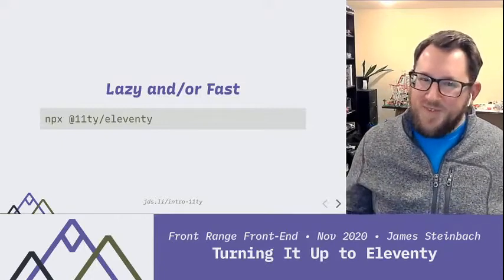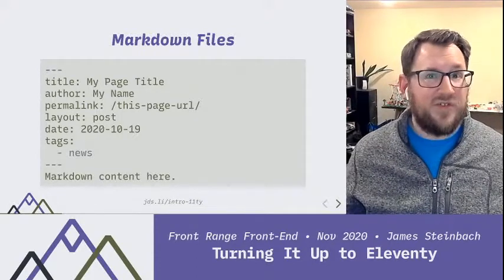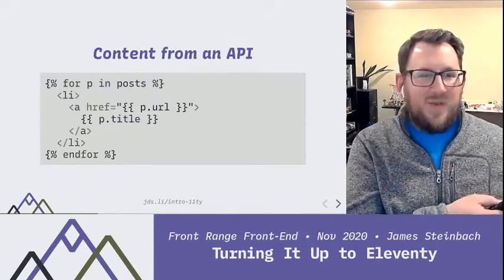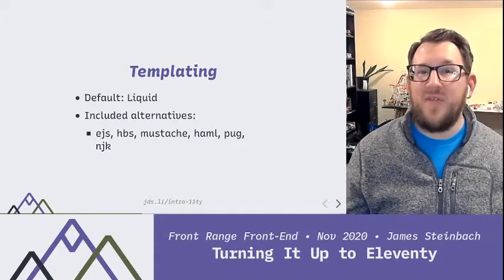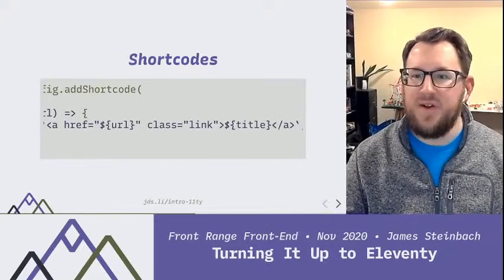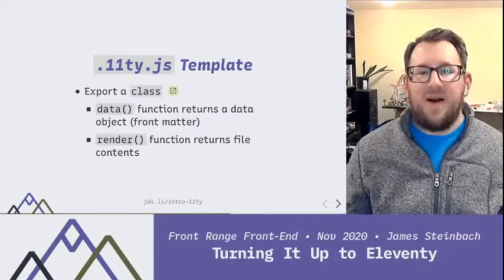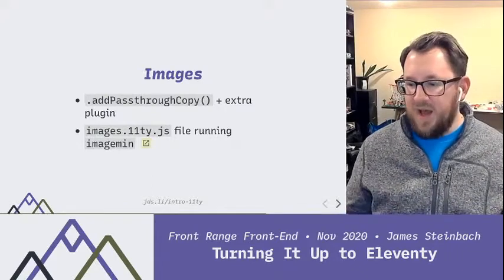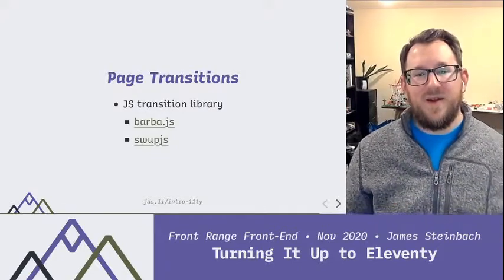Practical Jamstack: Intro to Eleventy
Hot take: not every site should be a React* app. (*Insert Vue, Angular, Ember, Svelte, or other client-side SPA name.) For many projects, from portfolio sites to marketing sites to blogs, users get a faster and more stable experience when pages are rendered in advance. Sure, you could build a JS app and bolt on server-side rendering to mimic that, but what if … we just compiled the pages ahead of time and didn’t send an app-sized JS bundle to users?
You may have caught our JamStack talk a few months ago where a speaker introduced the static site generator Eleventy. In this month's talk, James Steinbach will dive into greater detail, showing how to use Eleventy to generate entire sites as needed. We’ll cover basics like “installing it and getting started” as well as answer enterprise-level topics like using a CMS, submitting forms, automating new builds & deploys, and animating page transitions.
Our own James Steinbach will be providing a practical introduction to Eleventy.